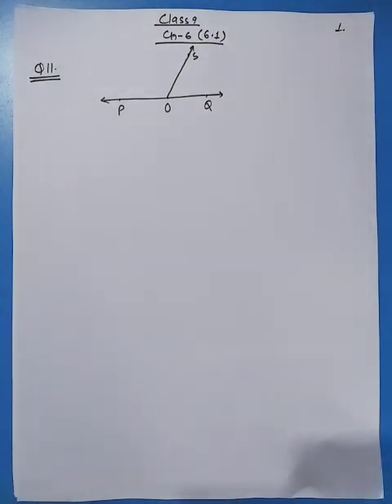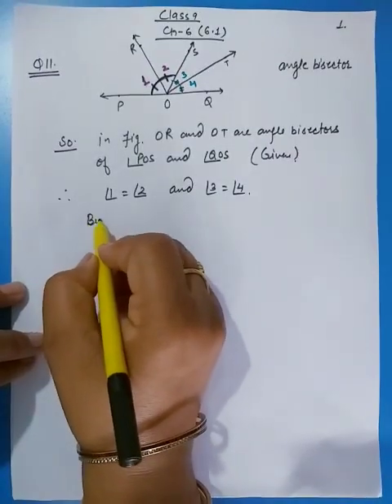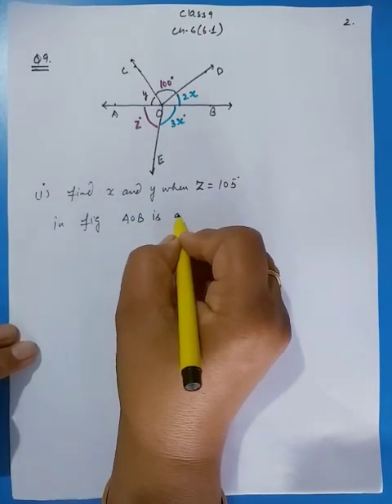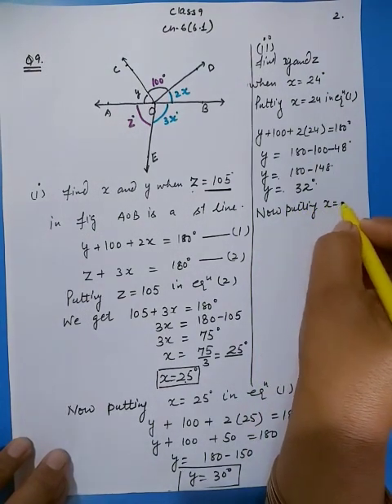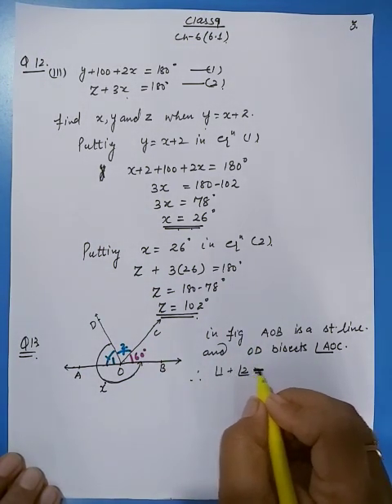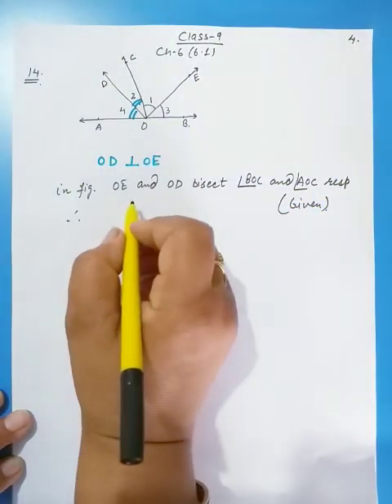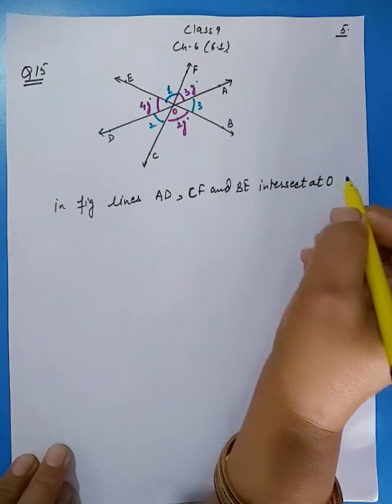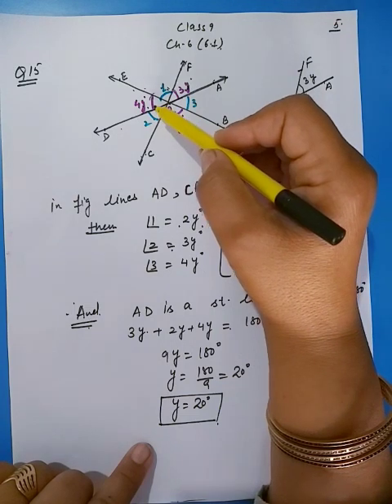Class 9Maths Chapter 6(6.1)ques 11 to 15 Elements